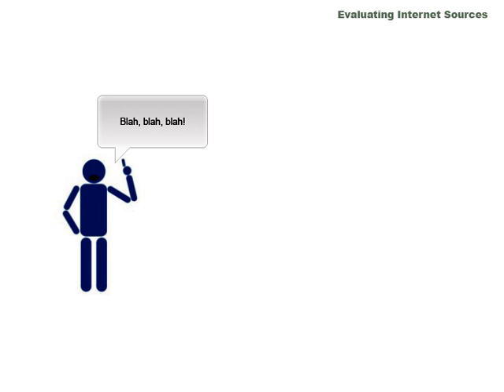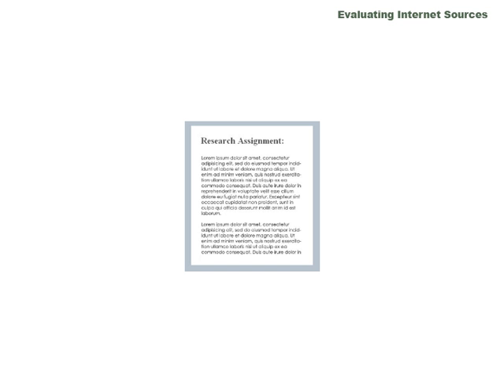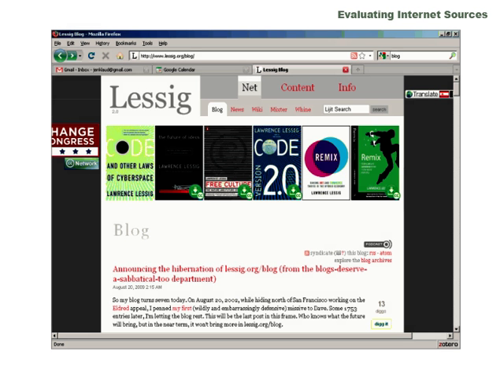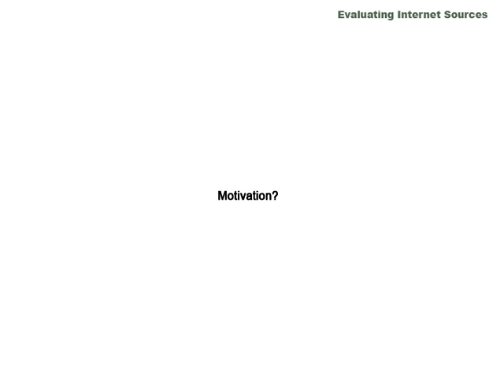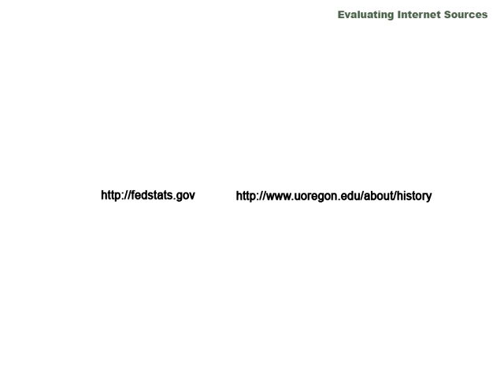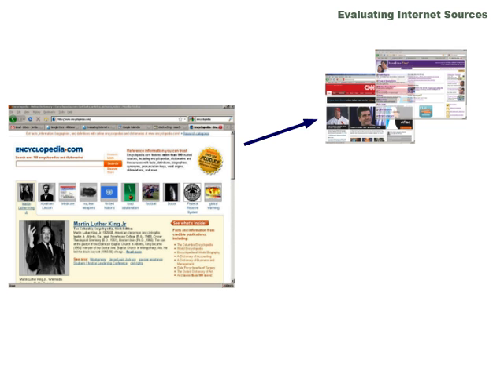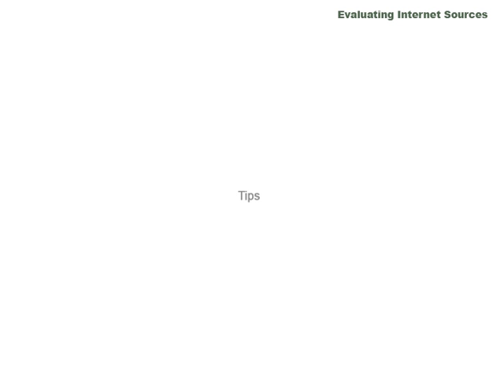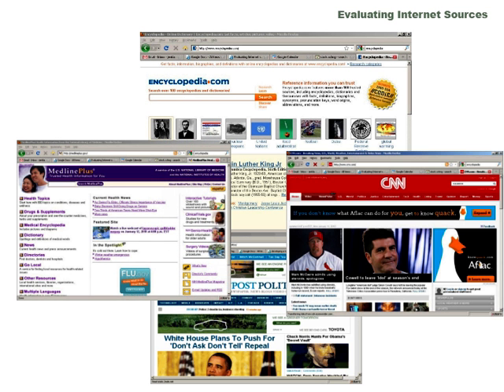Evaluating Internet Sources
Students will learn to effectively evaluate the information that they find on the web.